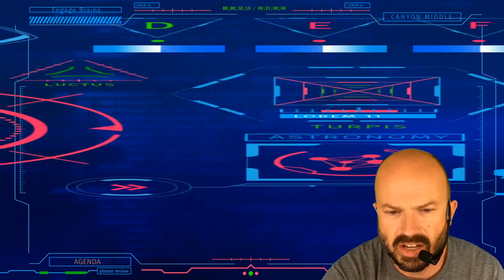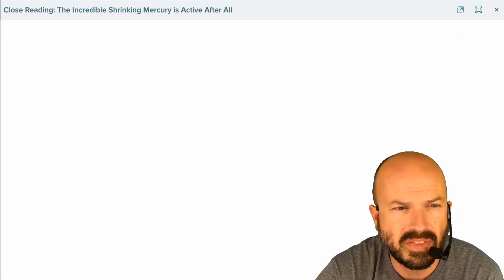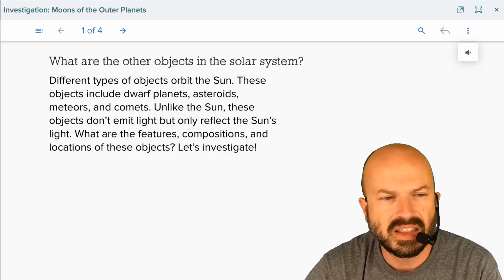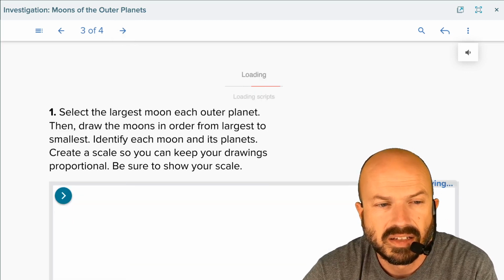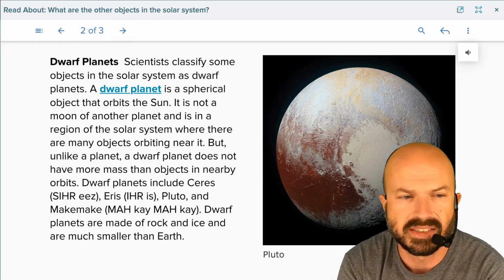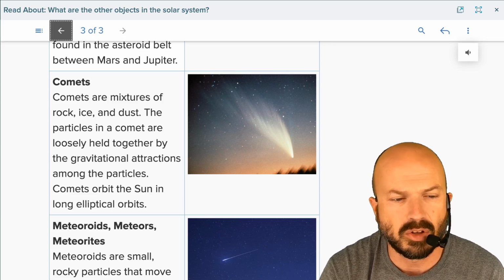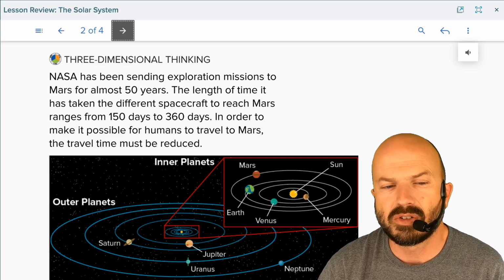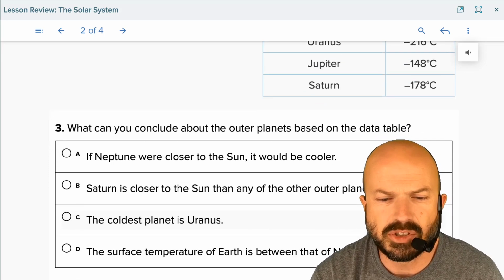Social Distancing Science for Friday, May 15th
1) Investigation: Digging Deeper
2) Close Reading: The Incredible Shrinking Mercury is Active After All
3) Investigation: Moons of the Outer Planets
4) Read About: What are the other objects in the solar system?
5) Lesson Review: The Solar System
6) LearnSmart: Exploring the Universe